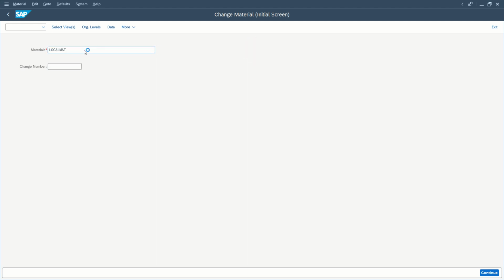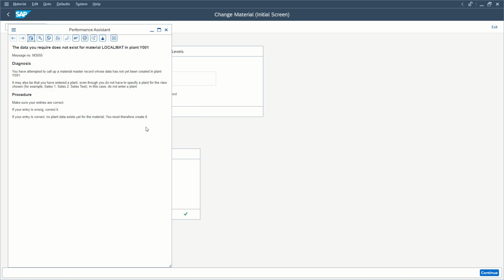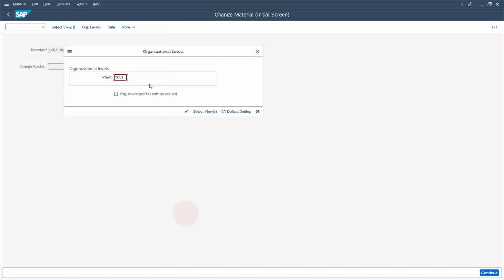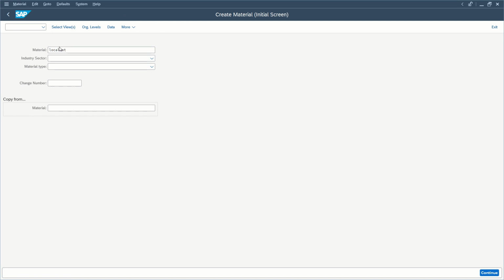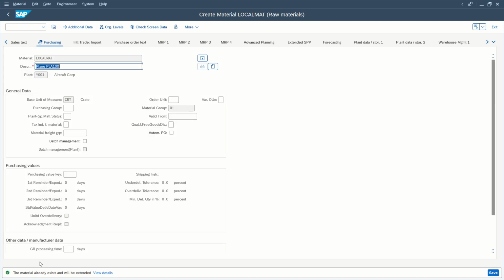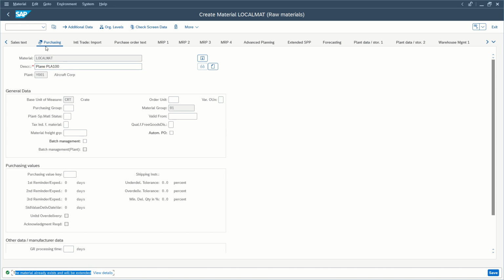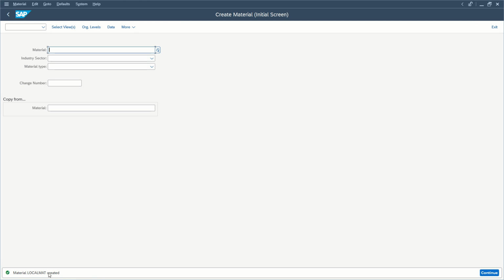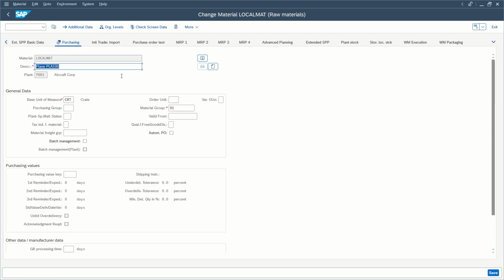How to Fix SAP Error M3055: Data for Material Does Not Exist in Plant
In this video, we guide you through resolving the SAP error M3055: "The data you require does not exist for material in plant." This issue typically occurs during the MM02 transaction (change material) when the necessary view for the material does not exist. We'll show you how to create the missing view using the MM01 transaction (create material).
Steps Covered:

    Identify the missing data for the material in the plant.
    Navigate from the MM02 (change material) transaction to the MM01 (create material) transaction.
    Create the required view for the material in the plant using MM01.

Resource:

For more details, check out the solution from the Spiceworks Community:

    Solution

👍 Like this video if it helped you solve the error.